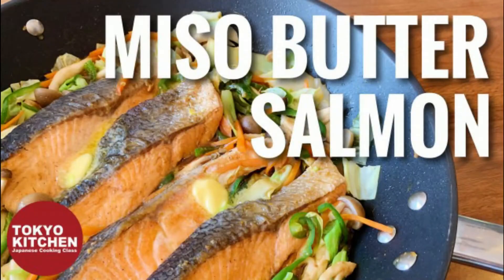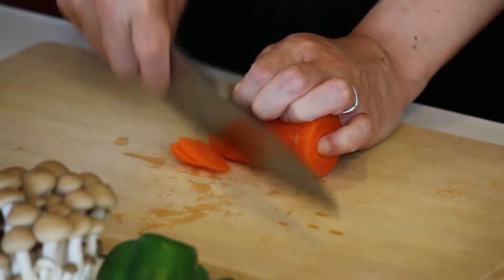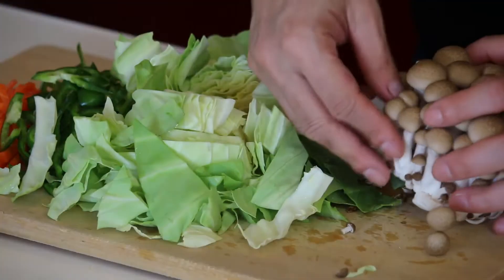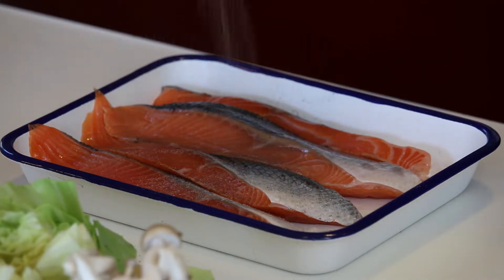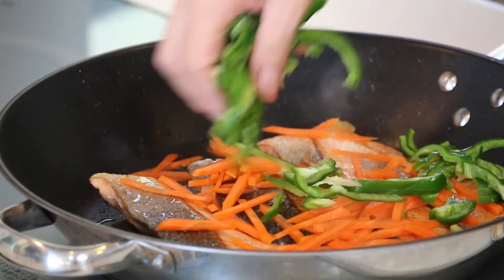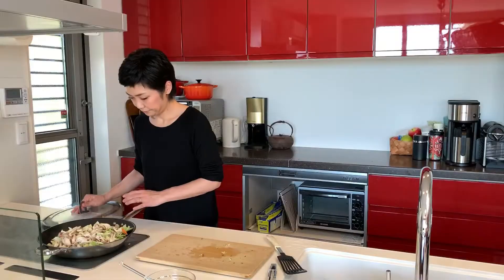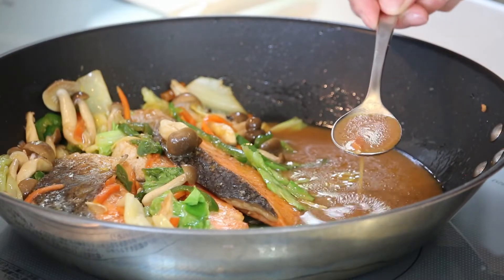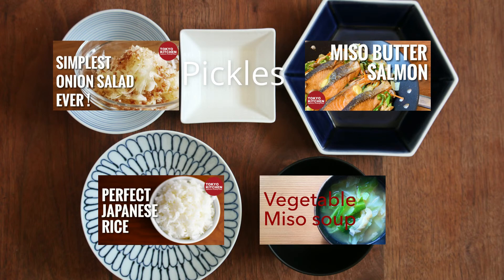HOW TO MAKE MISO BUTTER SALMON | Salmon and vegetable cooked with miso and butter.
Learn how to make miso butter salmon.